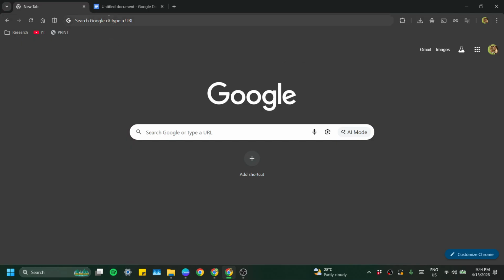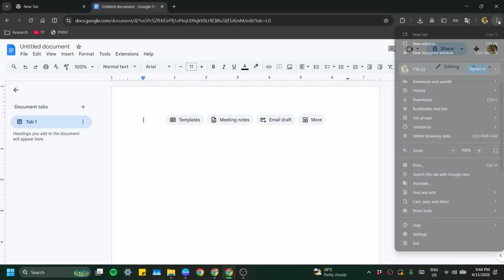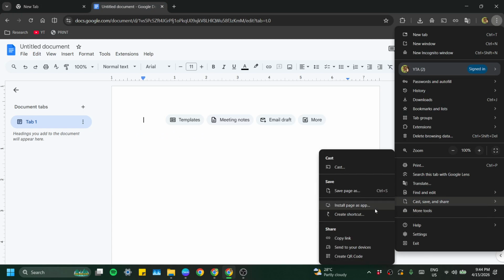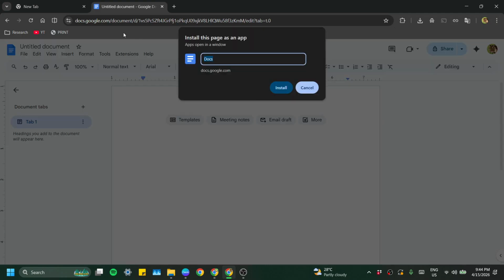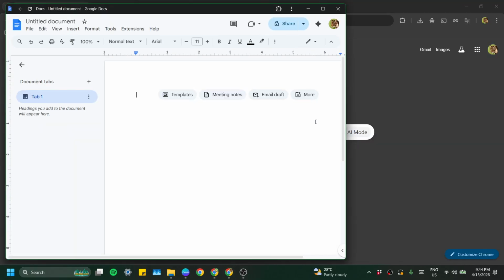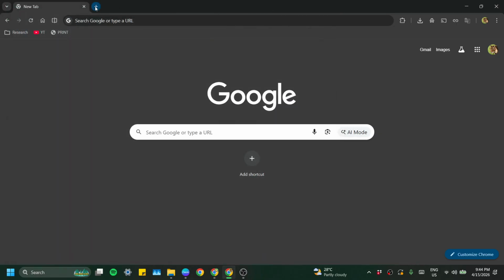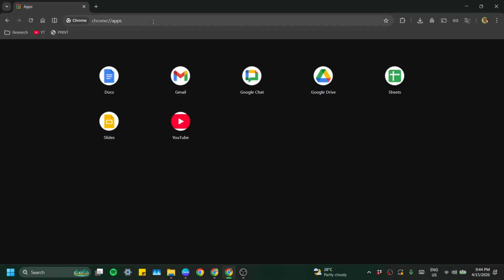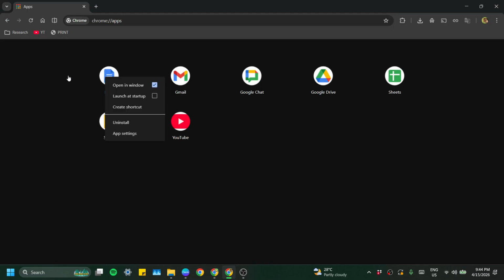How to Download Apps in Google Chrome (Updated 2026 Step-by-Step Beginner Guide)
Learn how to download apps in Google Chrome quickly and safely from the web and Chrome features. This updated 2026 step-by-step beginner tutorial shows you how to install web apps, use Chrome shortcuts, and download files securely. Perfect for getting apps and tools directly from your browser.